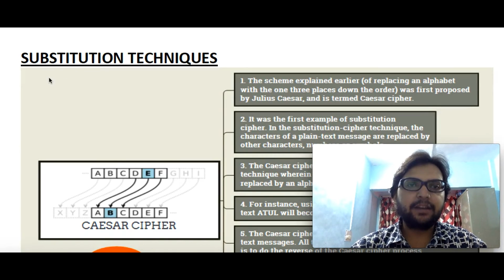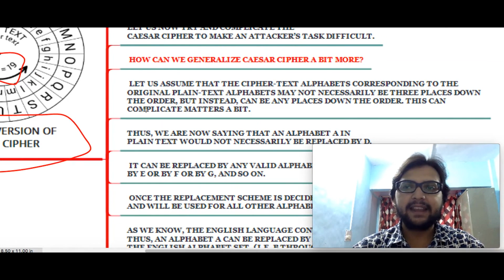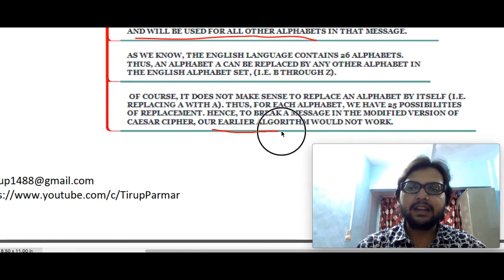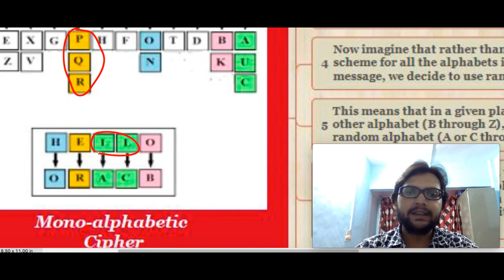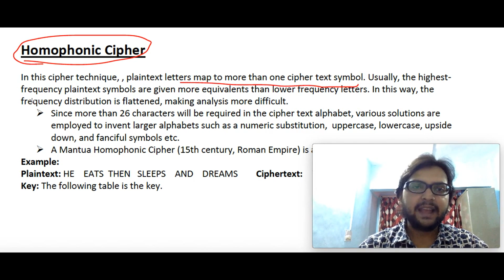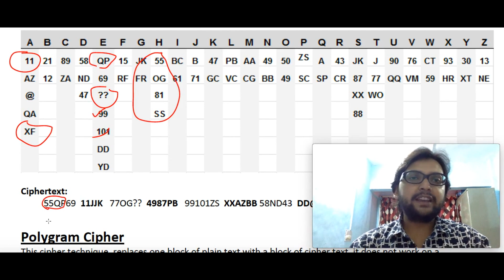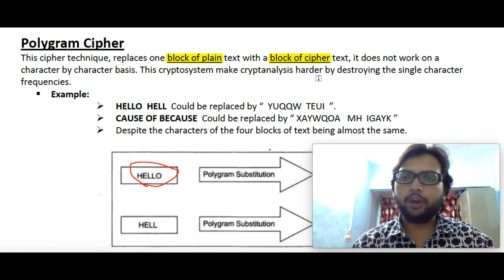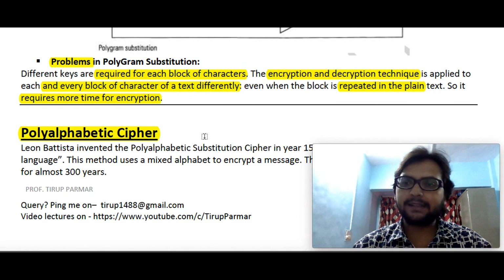TY BSc-IT - NS Unit 1 - Lec 5 - Ceasar Cipher, Modified Ceasar, Monoalphabetic, Homophonic, Polygram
The point discussed in this lecture:-

1. Ceasar Cipher Algorithm
2. Modified Ceasar Cipher Algorithm
3. Monoalphabetic Cipher Algorithm
4. Homophonic Cipher Algorithm
5. Polygram Cipher Algorithm